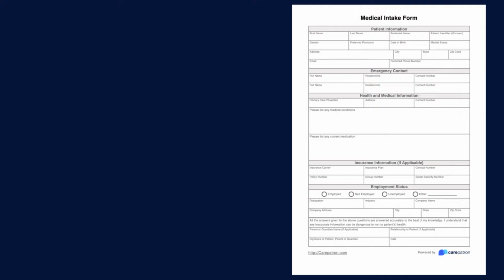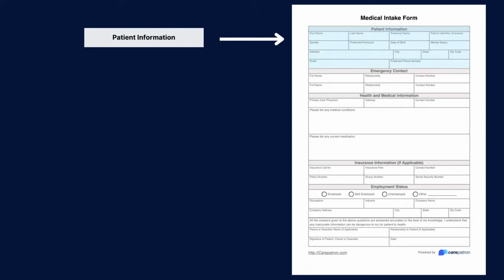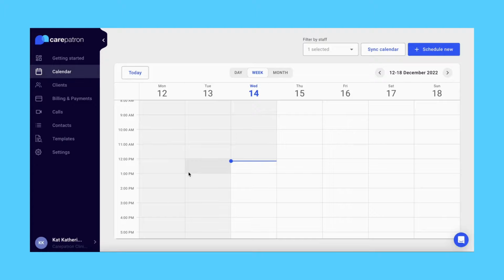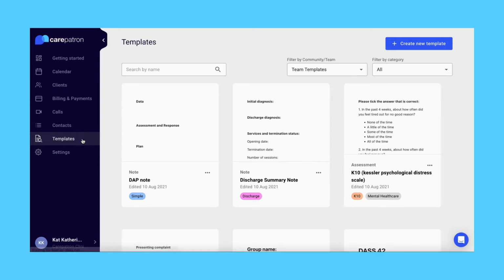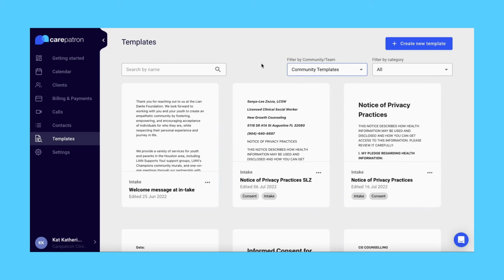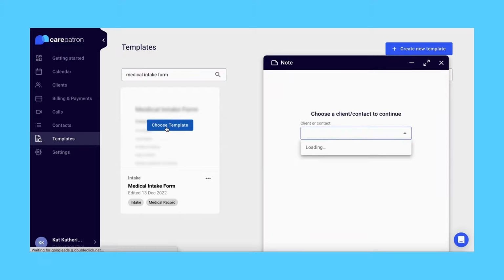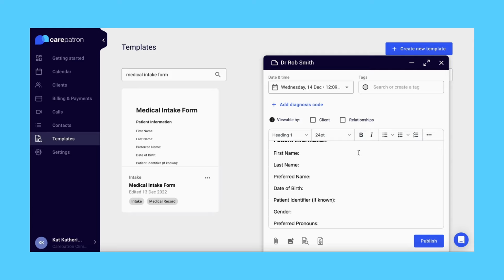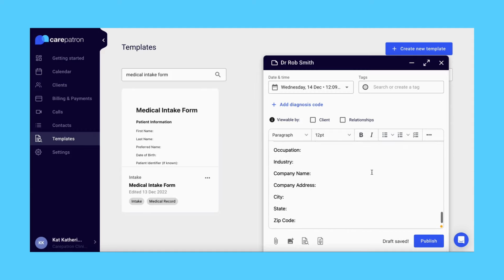Medical Intake Form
Improve the onboarding process at your practice with this medical intake form. Easily accessed and intuitively designed, this form will improve patient and practitioner satisfaction.

Intro- 00:00
Main parts of nutrition assessment- 00:10
How to use our nutrition assessment form- 00:56
How to access this form- 01:59